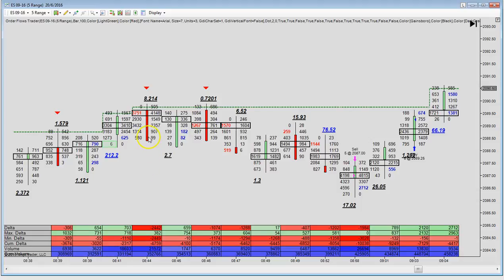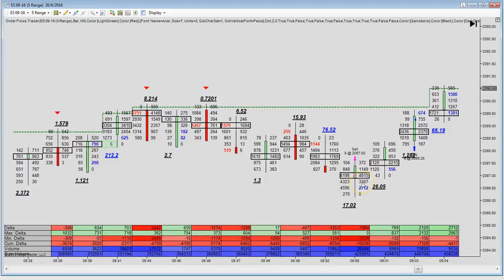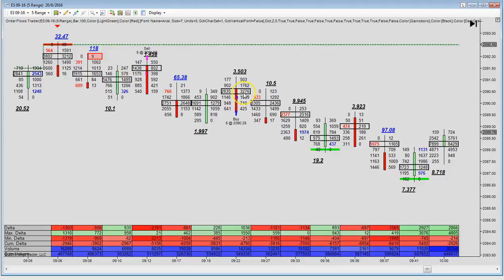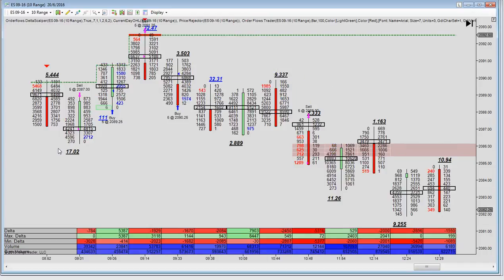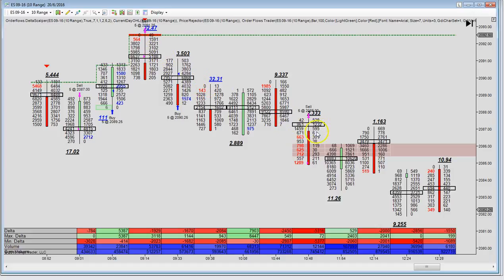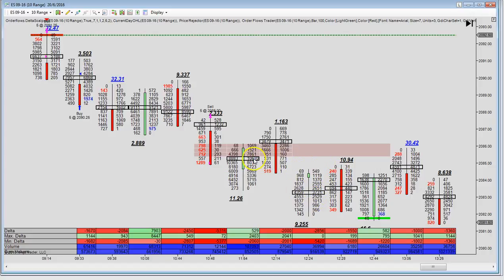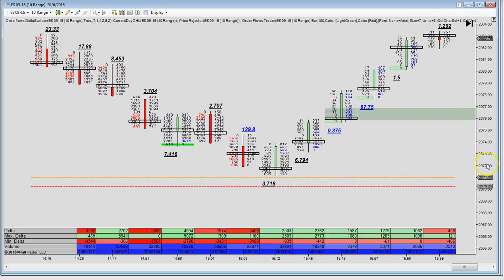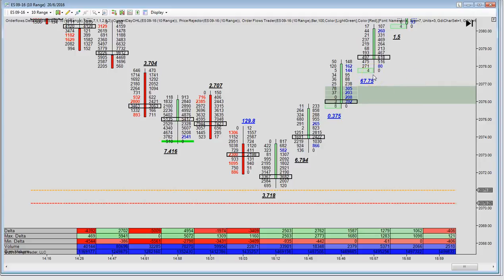Order Flow Trade Analysis June 20, 2016 Emini SP Day Trading With Orderflows Trader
Here is my trade recap in the ES and ZB for Monday June 20, 2016.

Started off with a losing trade which had me on the backfoot. Then a small winner in the ES, a scratch trade in the ZB and a nice juicy winner in the ES.

Its going to be a volatile week and even next week because of the Brexit vote. You have to be careful with your trades and make sure your stops are in place.